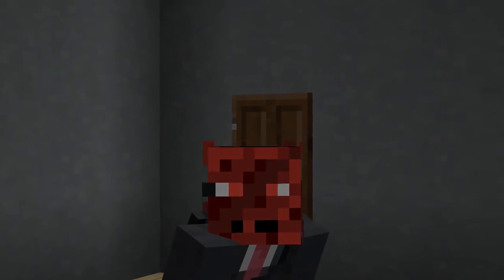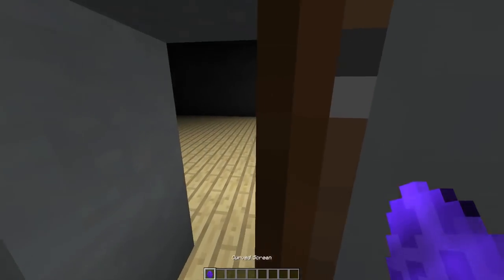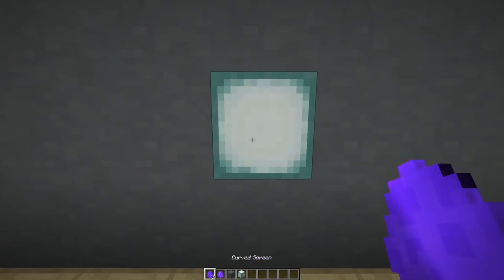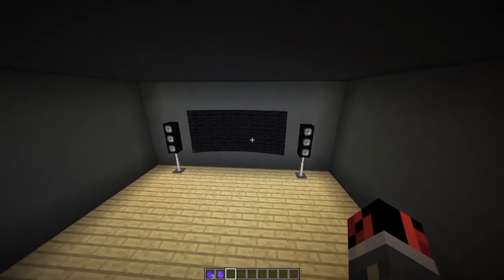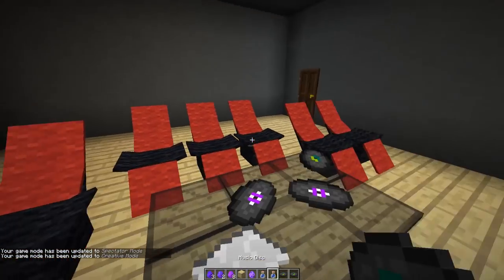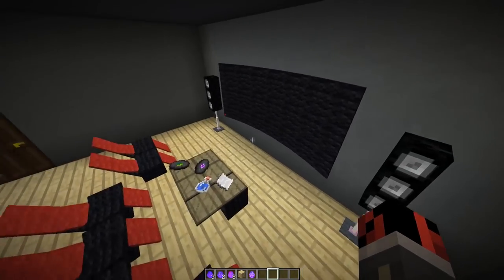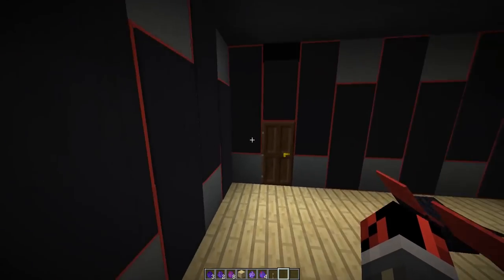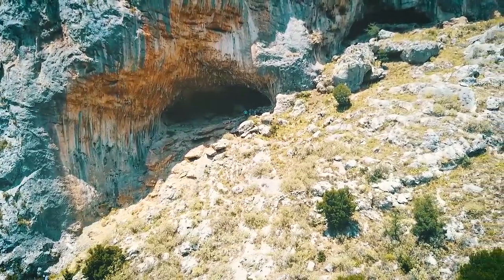Minecraft - HOME CINEMA GEAR With Only Two Command Blocks!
This "Only One Command" creation adds a complete Home Cinema gear into your vanilla Minecraft world. Curved TV screens, speakers, modern couches and tables to create a perfect cinema at home.

● Submit your ideas
 ♪♩ Music ♫♩
 » Butterflies - Tomas Skyldeberg